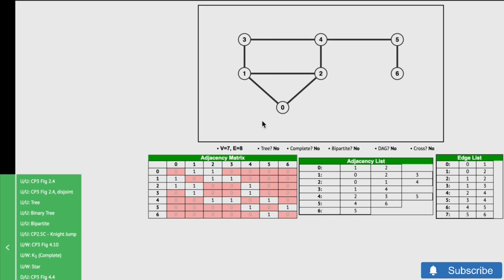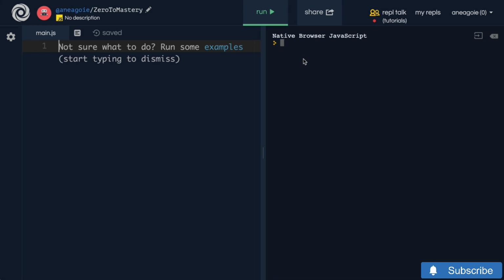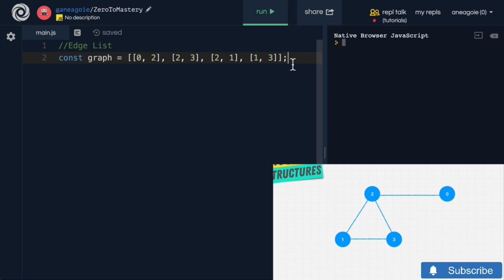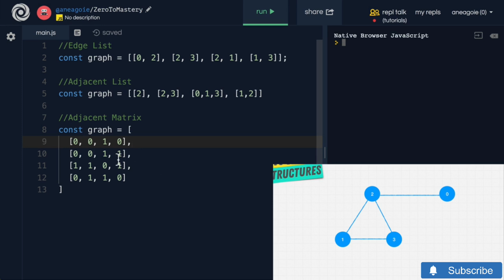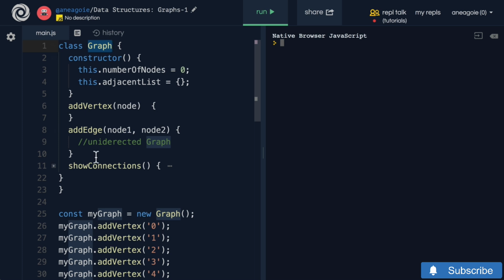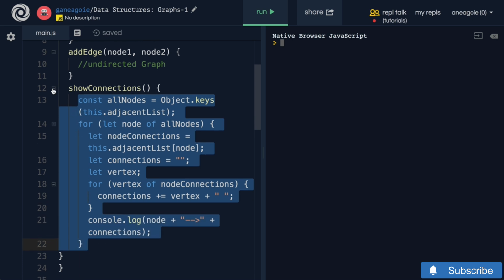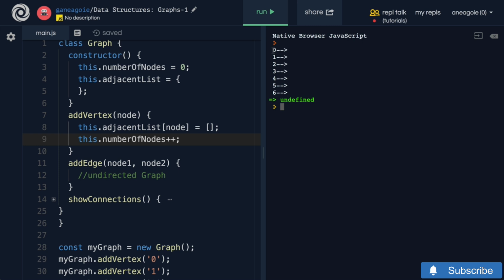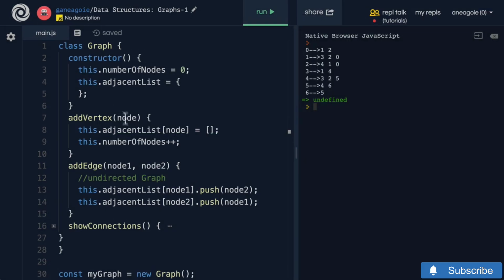Master Graphs in DSA: A Knowledge Graph Approach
Unlock the secrets of mastering graphs in data structures and algorithms with our comprehensive tutorial, "Master Graphs in DSA: A Knowledge Graph Approach." This video is designed to guide you through the intricacies of graph theory, using Java as the programming language of choice. Whether you're a beginner or looking to deepen your understanding, you'll learn essential concepts and practical applications of graphs in DSA.

We will cover various topics including graph representation, traversal techniques, and algorithms that are fundamental for coding interviews and real-world problem-solving. By the end of this tutorial, you will be equipped with the knowledge to effectively implement and manipulate graphs in your programming projects.

Join us on this journey to enhance your skills in data structures and algorithms, and become proficient in graph theory!
Introduction, properties of trees, Binary search tree, tree traversal, decision tree, prefix codes and Huffman coding, cut sets, Spanning Trees and Minimum Spanning Tree, Kruskal‘s and Prim‘s algorithms, The Max flow- Min Cut Theorem (Transport network).

Introduction to Graphs in DSA
Graph Theory Basics
Types of Graphs in Data Structures
Graph Traversal Algorithms DSA
DFS vs BFS in Graphs
Shortest Path Algorithms in Graphs
Graph Representation in DSA
Topological Sorting in Graphs
Graph Data Structures Examples
Graph Algorithms for InterviewsCycle Detection in Graphs DSA
Minimum Spanning Tree Algorithms
Graph Coloring Algorithm Explained
Directed vs Undirected Graphs
Real-World Applications of Graphs in DSA